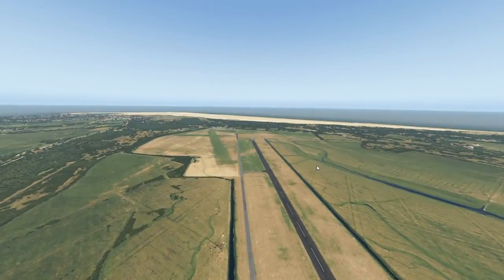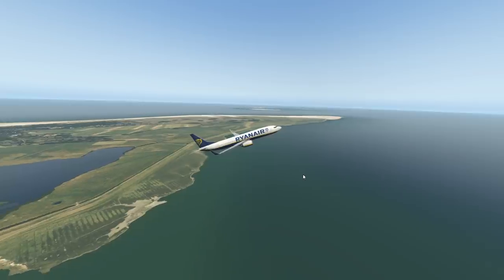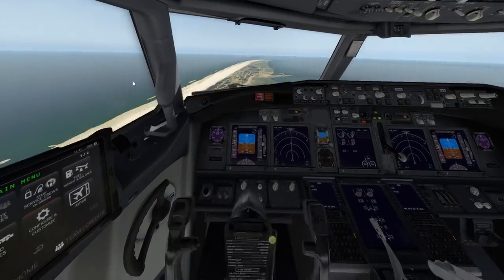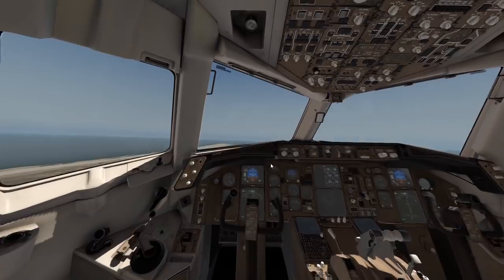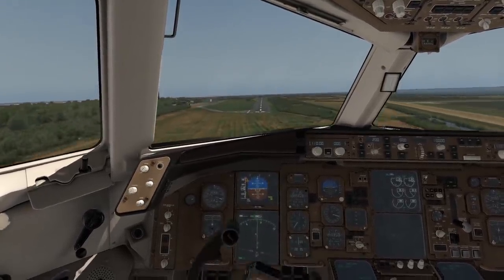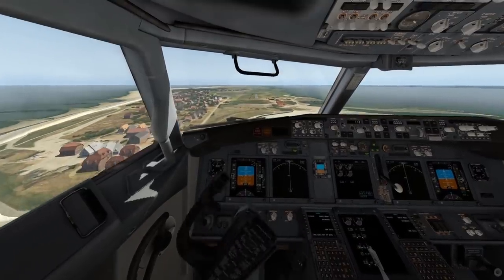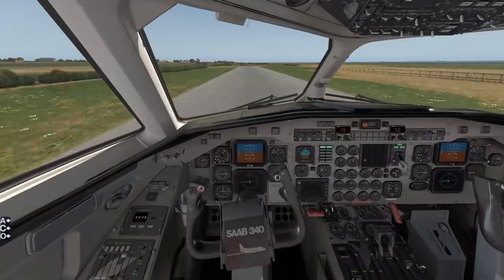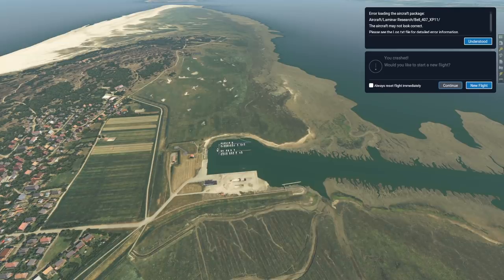The Smallest ISLAND Airport With Airline Traffic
Today's Video: The Smallest ISLAND Airport With Airline Traffic

Emil Trane
Patrick Fox
FalasiGamer
Alexander pace
Brady Brooks
OK
T Bone
C4 Shadow
CannedPig TV
pevetti
Tushar Agarwal
Cebu 516
Swiss001FanBoy
F. E kohlbrenner
TheBest RBLX
Stuntpilot22
Tim Kluttig
Ethan Glucroft
weebletter weed
Manuel Salmun

PC:
15" MacBookPro Touchbar (highest specs) for editing.

©Swiss001 2019